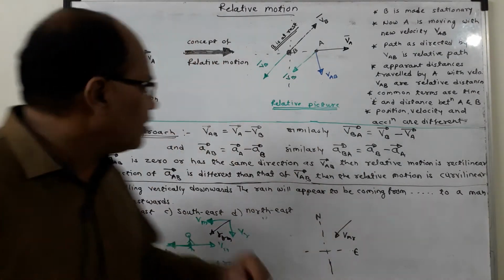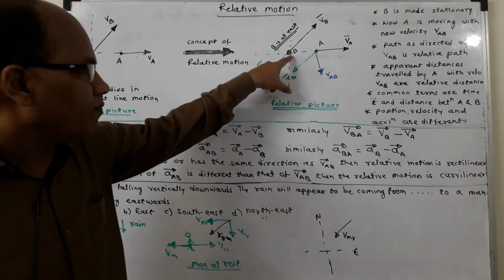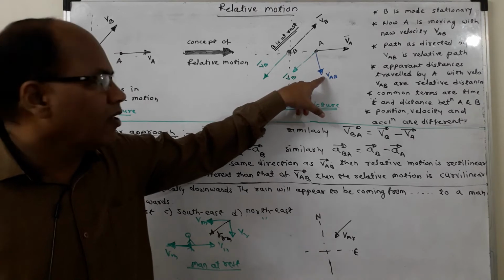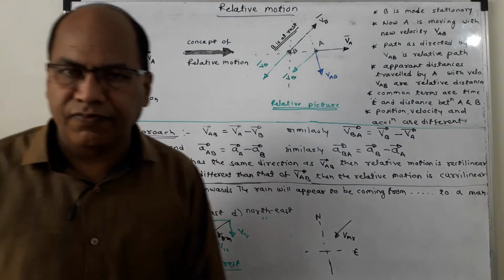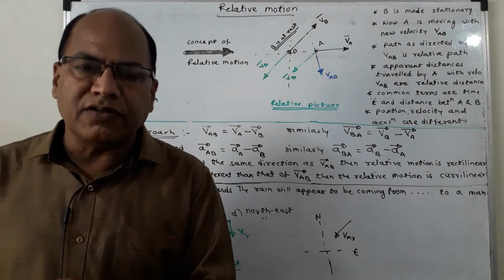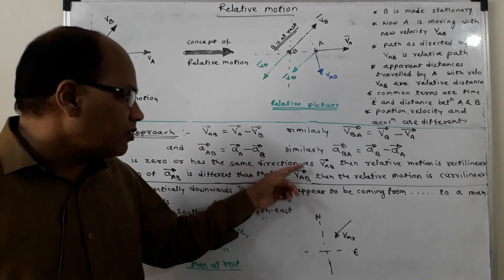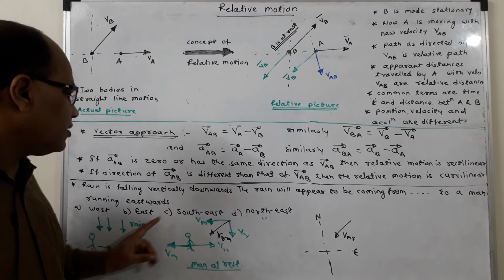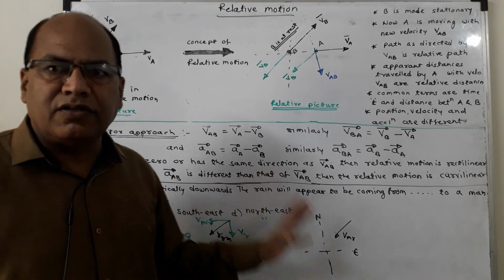Relative motion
RELATIVE MOTION ,to understand this term completely pls go through  the entire video , vector approach and graphical approach both have been cleared in a very perfect way with the help of an example